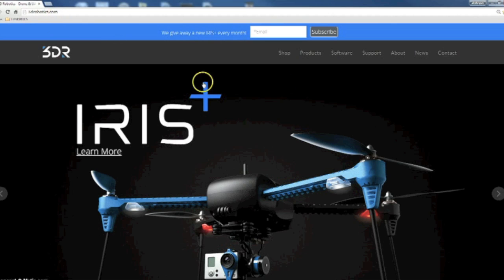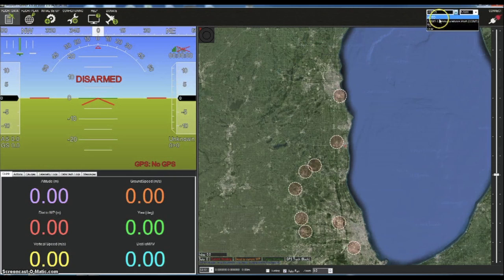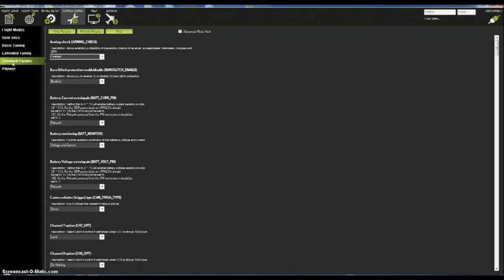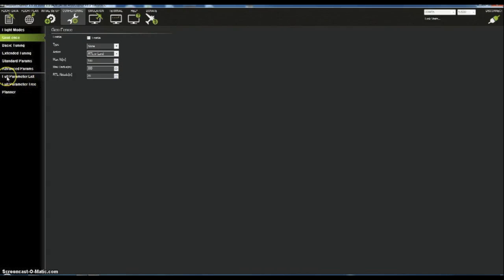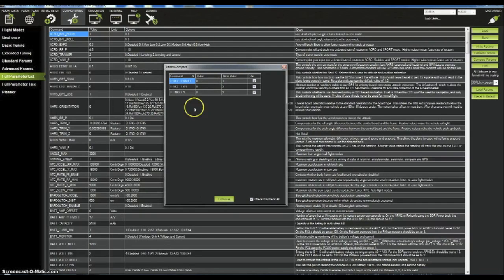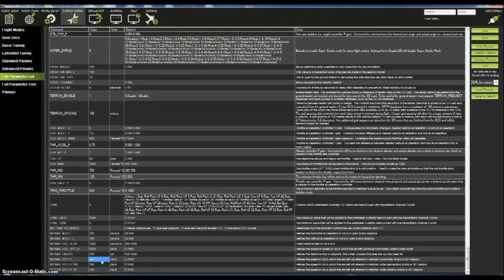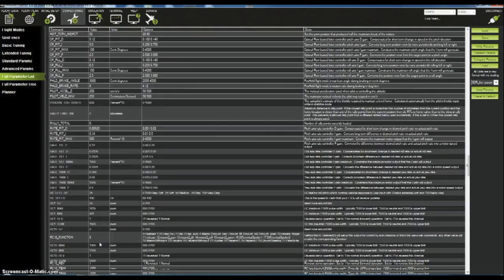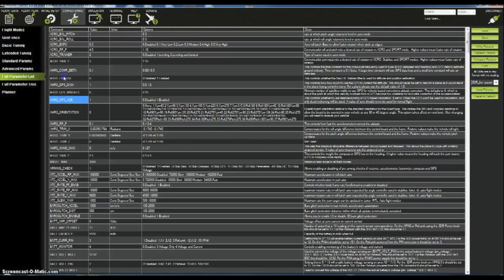3DR IRIS+ Quadcopter | Loading Parameter Files Using Mission Planner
http:\\ presents a short tutorial about how to load Mission Planner and adjust parameter settings on an IRIS+ quadcopter.  Part of our Beginners guide to all you want to know about the 3D Robotics IRIS+.